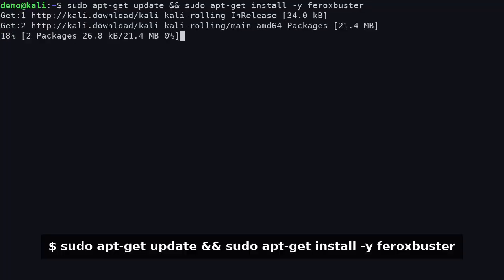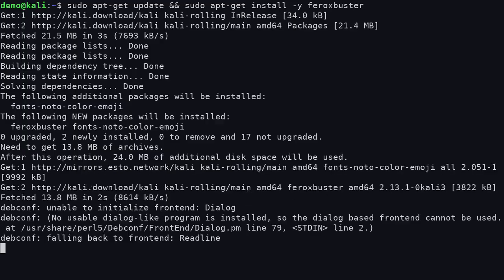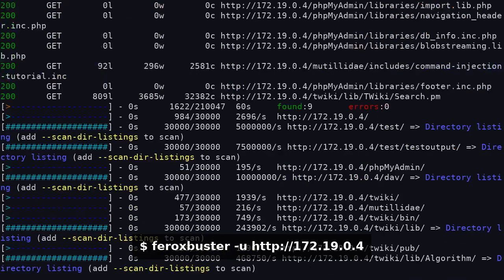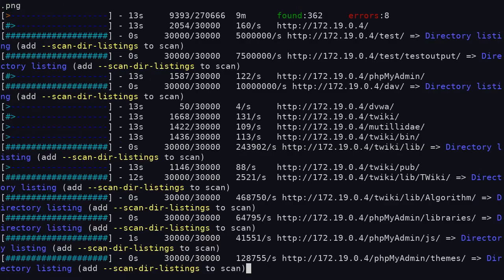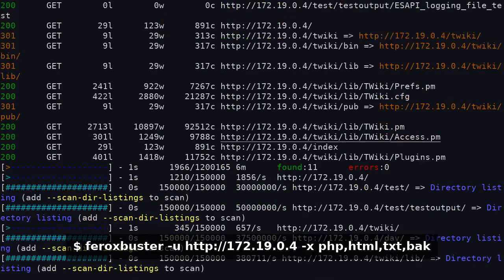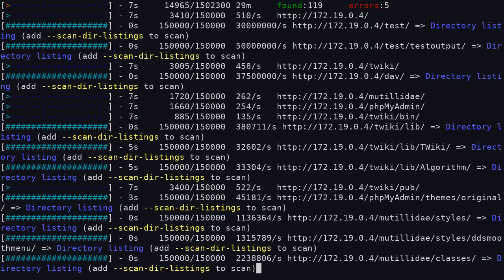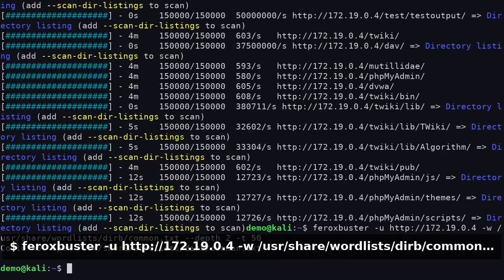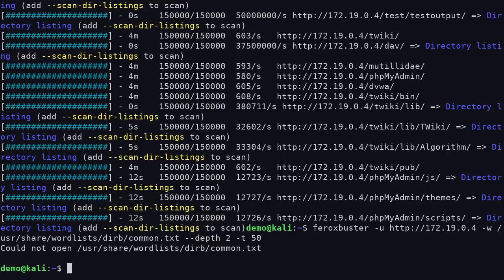Install & Use Feroxbuster to Find Hidden Web Directories Fast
Learn how to install and use feroxbuster, a powerful and fast tool for discovering hidden content on web servers. This quick tutorial is perfect for anyone getting started in ethical hacking, penetration testing, or bug bounty hunting. We'll show you the essential commands to find directories, files, and potential vulnerabilities. Follow along as we demonstrate how to install feroxbuster on a Debian-based system, run a basic directory discovery scan, filter your search for specific file extensions like .php and .bak, and perform a more advanced, recursive scan using a custom wordlist. These techniques are fundamental for effective reconnaissance during a security assessment.

Chapters:
0:00 Intro
0:22 feroxbuster -u
3:55 feroxbuster -u -x php,html,
10:36 feroxbuster -u -w /usr/shar

Commands demonstrated:
  $ sudo apt-get update && sudo apt-get install -y feroxbuster
$ feroxbuster -u -w /usr/share/wordlists/dirb/common.txt --depth 2 -t 50

Educational use only. Only test systems you own or are authorised to assess.